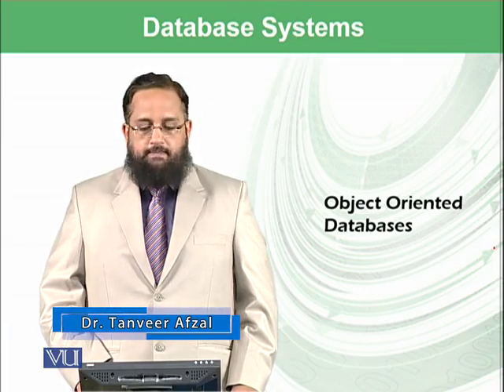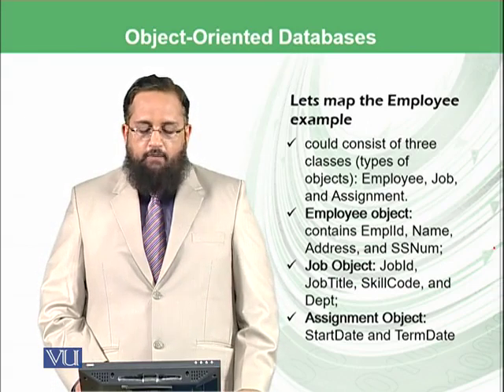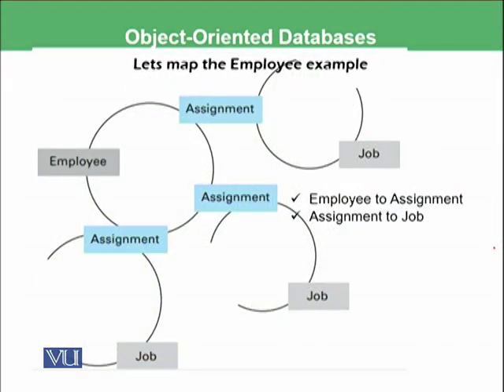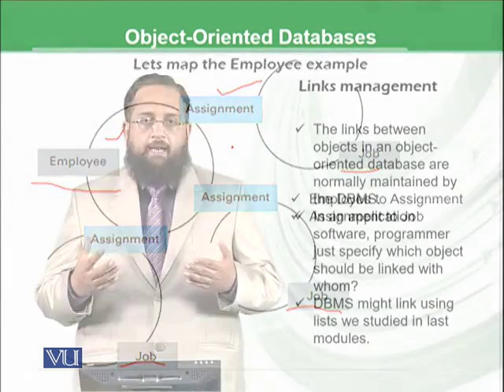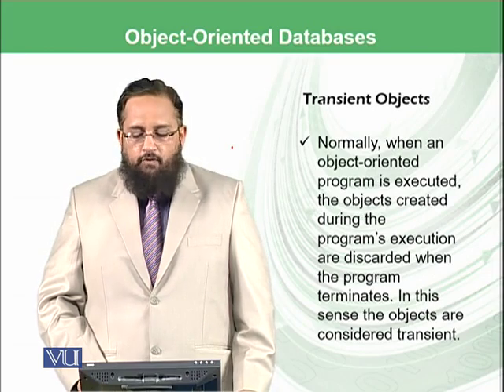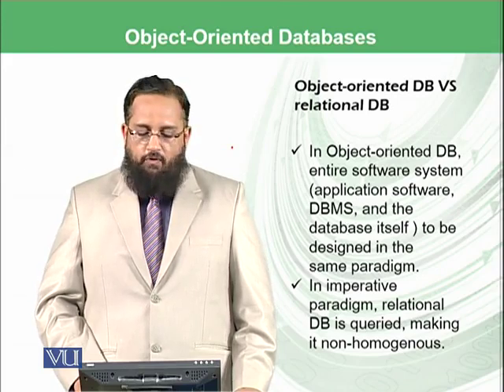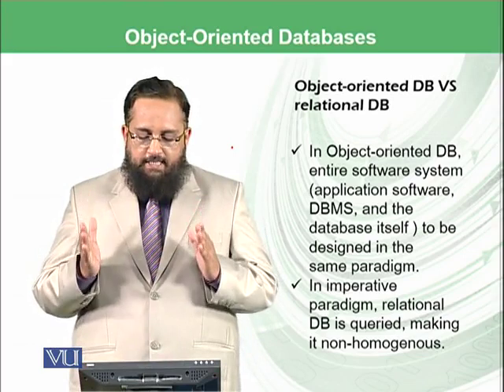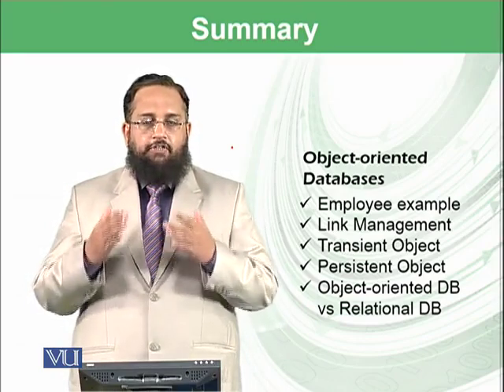Database Systems .CS101 Topic159